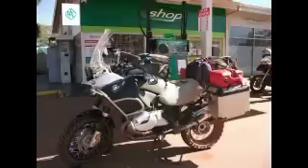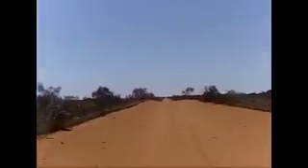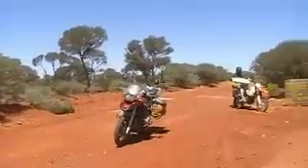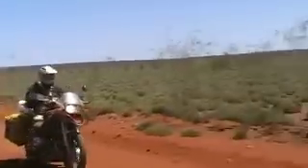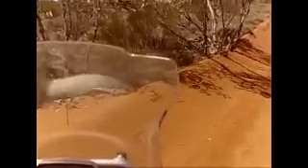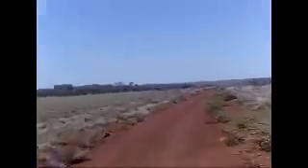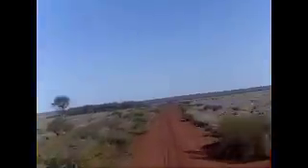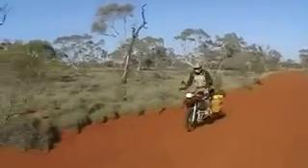Desert Raid 2011 - Neale Junction - Western Australia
This video is designed to give all Adventure Riders an idea on the road and track conditions between Laverton and Neale Junction in Western Australia.  More information can be obtained by visiting the web site for the BMW Motorcycle Club of Western Australia.
The video did not load fully. the last minute is missing but does not affect the content of the video.
Wild,wild,west - Will Smith.
Most people i know... - Billy Thorpe